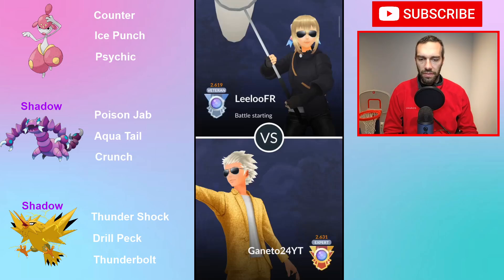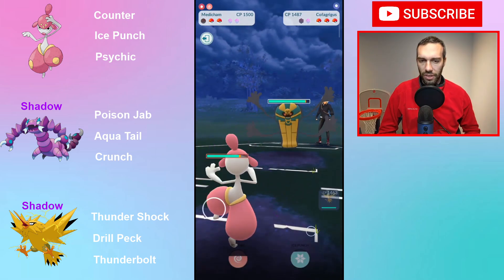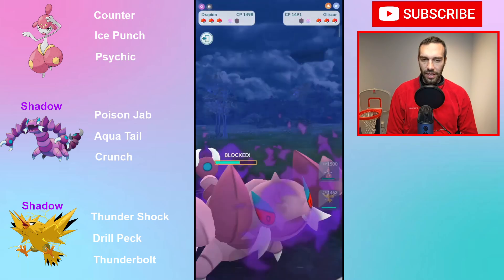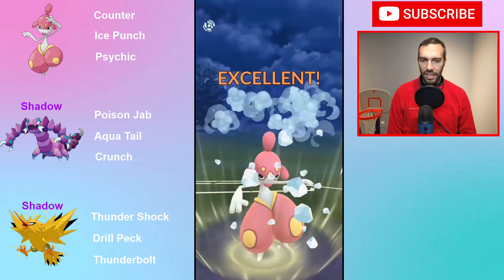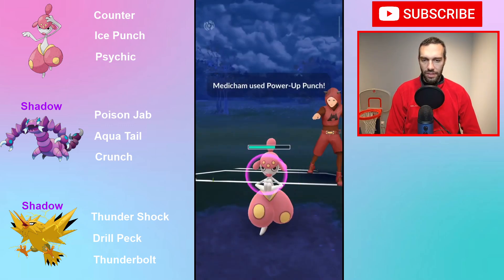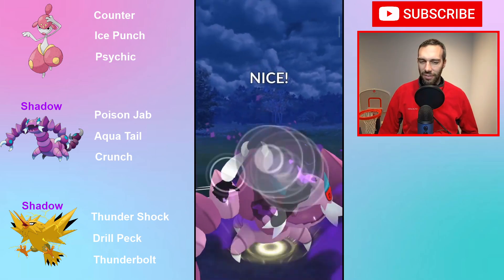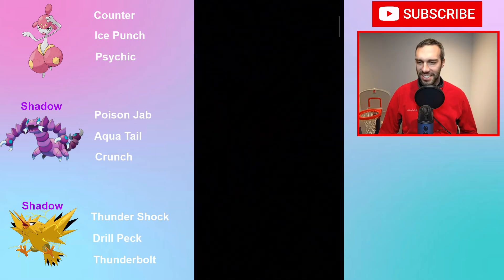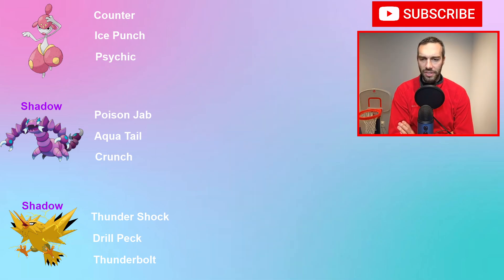Shadow Zapdos NUKES the Great League META | Great League Team | Pokemon GO Battle League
This is a Pokemon GO Battle League channel going over team building, strategies, and understanding the meta of GBL Great League, Ultra League, Master League, and special cups.

This week we have Great League and Holiday Cup.  Holiday Cup is a 1500CP league with typings limited to water, ice, rock, and fire

A fun team featuring Medicham, Shadow Drapion and Shadow Zapdos.